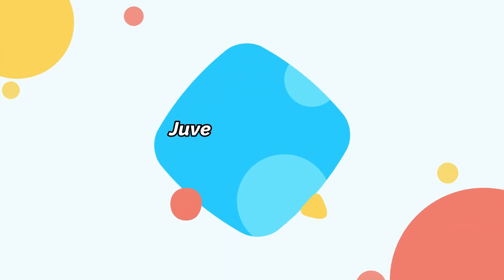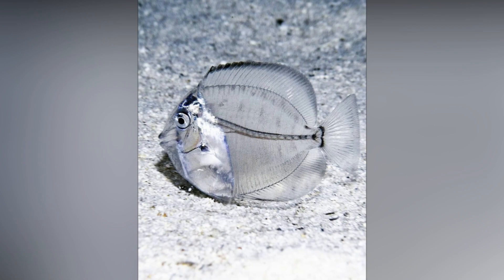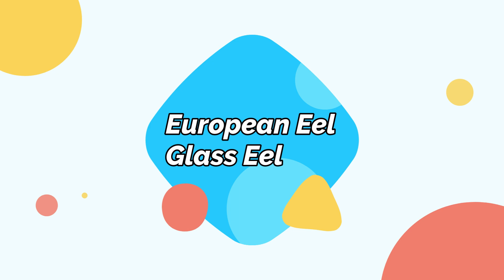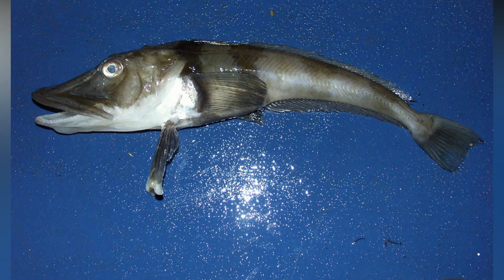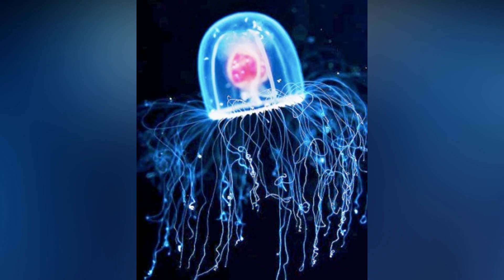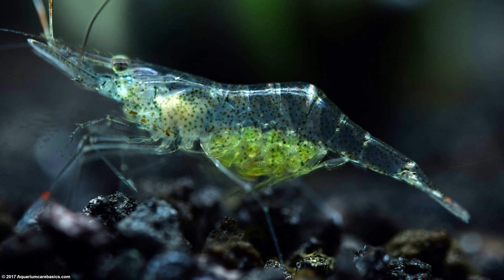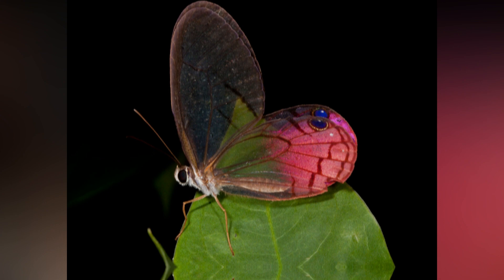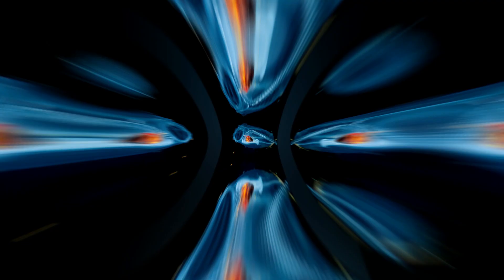10 MOST TRANSPARENT And INVISIBLE Animals In The World || Most Beautiful Transparent in the World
10 MOST TRANSPARENT And INVISIBLE Animals In The World || Most Beautiful Transparent in the World

Welcome to our fascinating journey through the natural world, where we explore the wonders of transparency and invisibility in the animal kingdom. In this captivating video, we unveil the ten most transparent and invisible animals that showcase nature's extraordinary artistry.

Prepare to be amazed as we dive into the depths of our oceans and venture through lush rainforests, encountering mesmerizing creatures that possess the unique ability to blend seamlessly into their surroundings or appear practically transparent to the naked eye. These incredible adaptations allow them to survive and thrive in their environments, often evading predators and surprising unsuspecting prey.

From the intricate camouflage of the glasswing butterfly to the astonishingly see-through body of the ghost pipefish, each animal on our list is a testament to the remarkable diversity and adaptability of life on Earth. We'll also uncover the secrets behind their transparency, exploring the science and biology that makes such astonishing feats possible.

As we delve into the world of transparency and invisibility, be prepared for stunning footage and breathtaking close-ups of these magnificent creatures. Witness the transparent skin of the glass frog that reveals its internal organs, or marvel at the ethereal beauty of the crystal jellyfish as it pulsates gracefully in the depths of the ocean.

Join us on this educational and awe-inspiring journey as we celebrate the most beautiful transparent animals in the world. Discover how these remarkable creatures have mastered the art of blending in, and gain a newfound appreciation for the marvels of nature's creativity and ingenuity.

If you're a nature enthusiast, a lover of wildlife, or simply curious about the astonishing diversity of our planet, this video is a must-watch. Prepare to be astonished by the 10 most transparent and invisible animals in the world, and let their extraordinary adaptations spark your sense of wonder and appreciation for the natural world.

see-throughcreatures